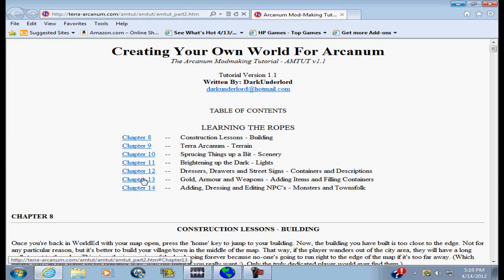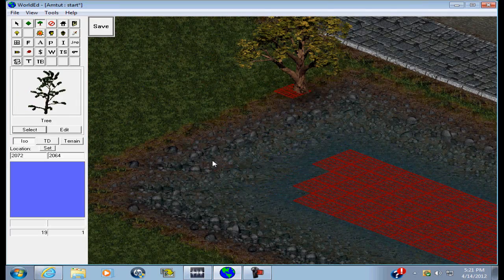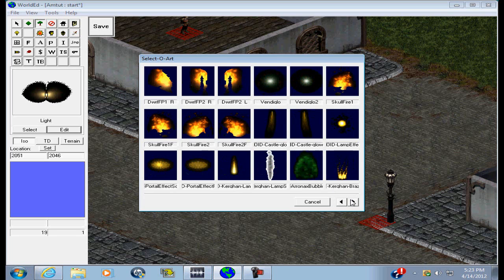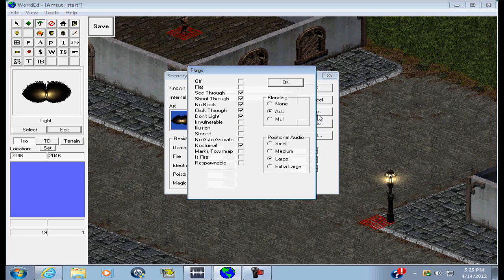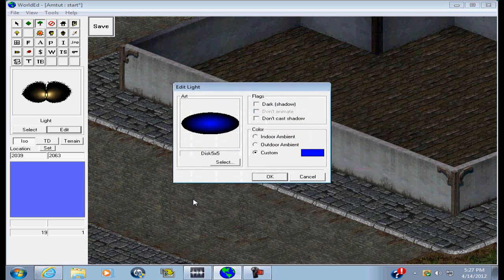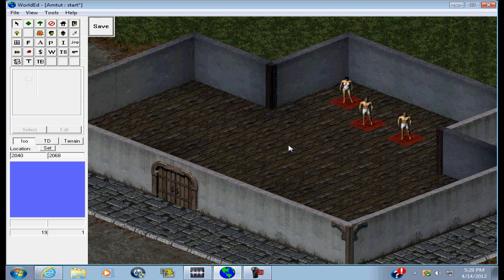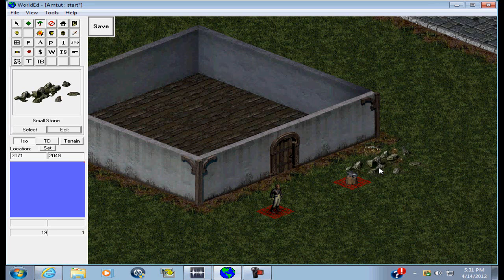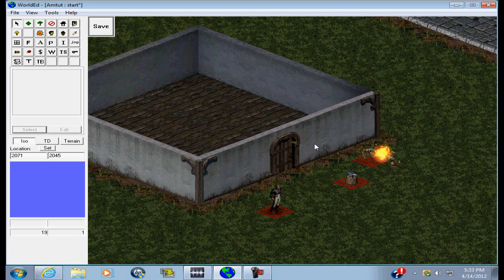Amtut + youtube = salvation part 2.2 (Scenery and lighting)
The second part of the second chapter of the Arcanum modding tutorial written by Dark Underlord. If you have trouble viewing text or numbers watch in HD